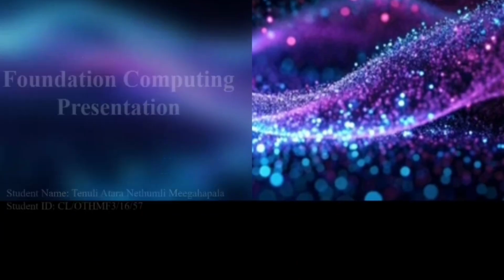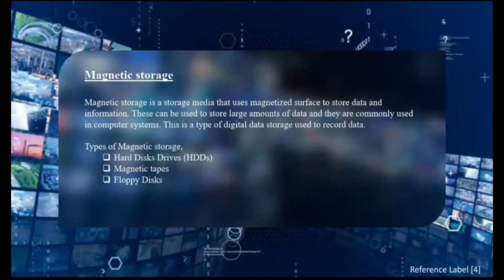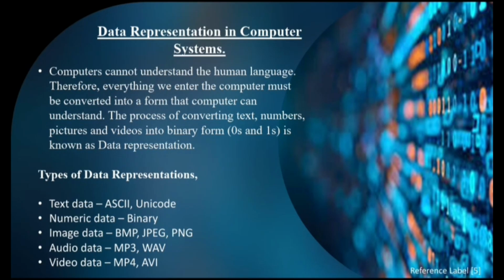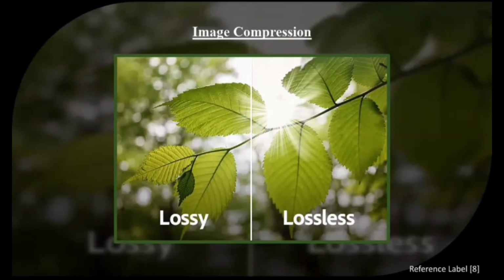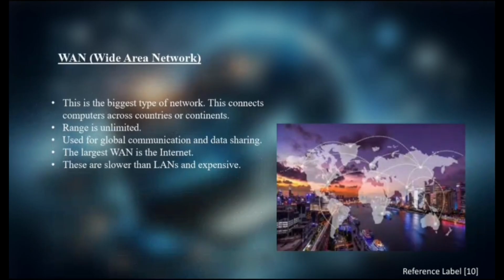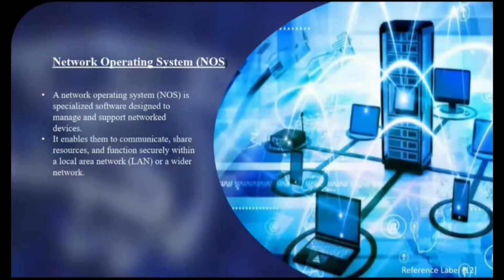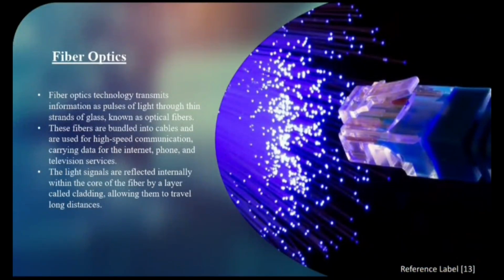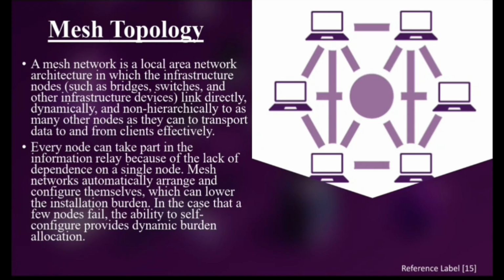Foundation Computing Presentation